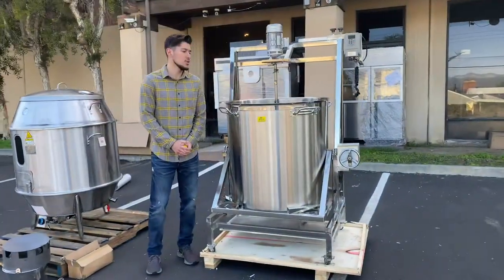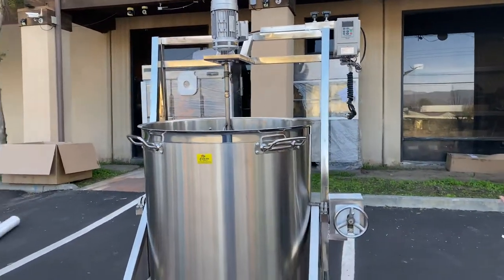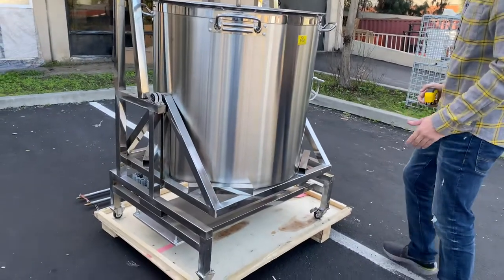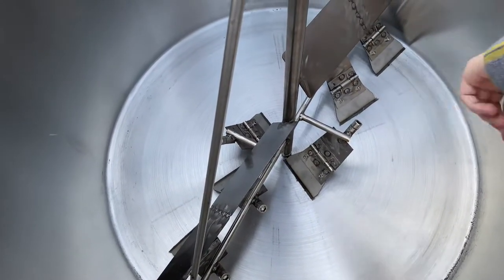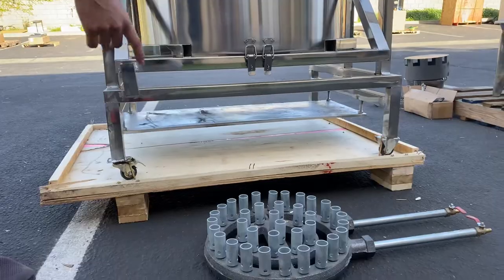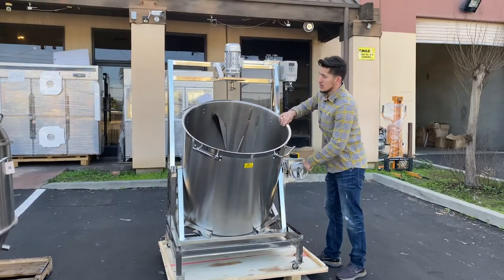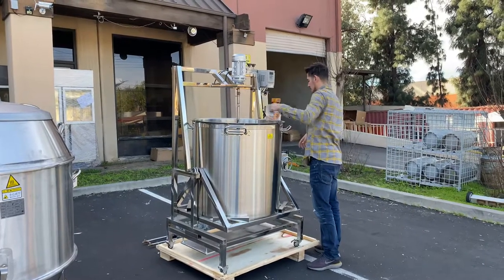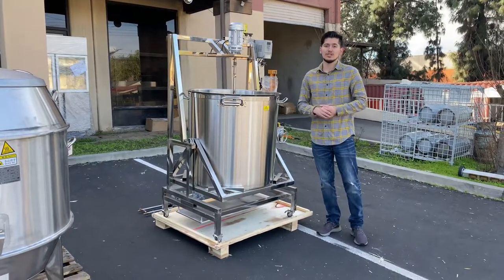360L 80L steam kettle gas100 groen jacketed 60 gallon mixer COMMERCIAL JACKETED SHORT SERIES